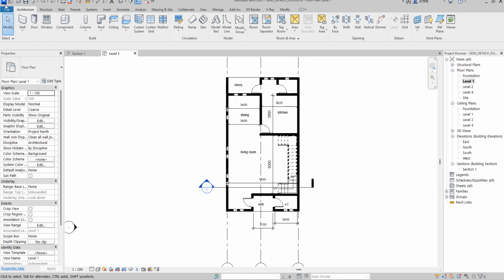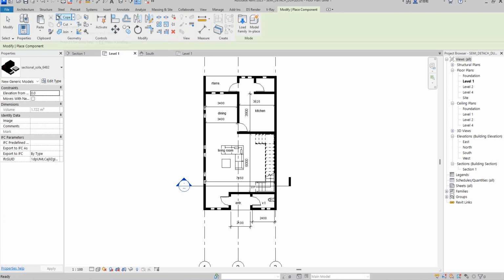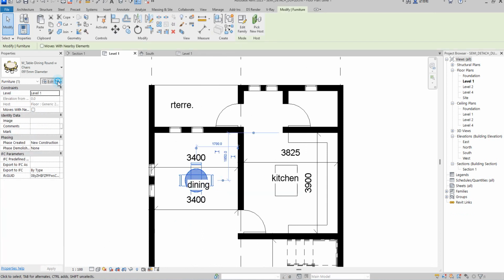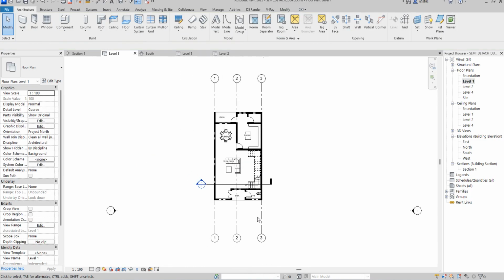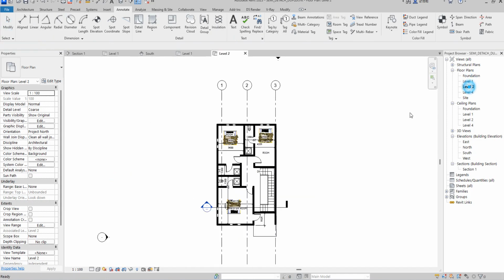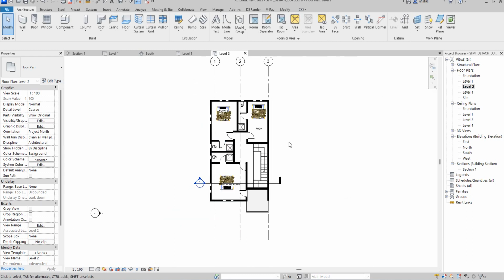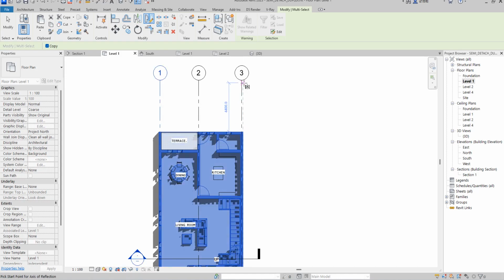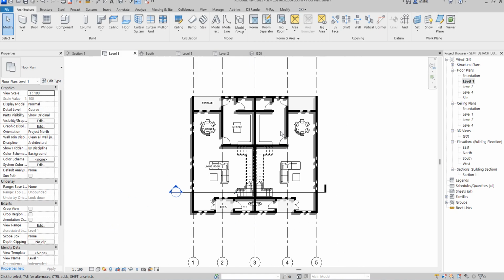REVIT COMPLETE TUTORIAL : 4 HOW TO CREATE SEMI-DETACH DUPLEX (MIRROR PROJECT)